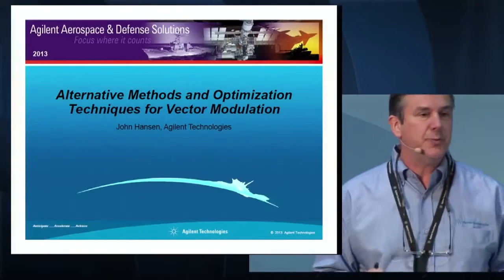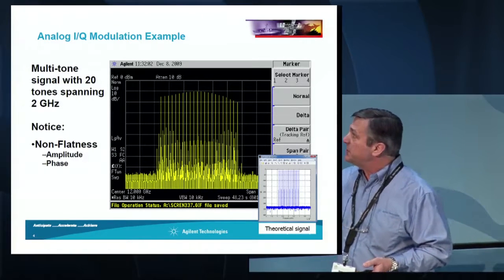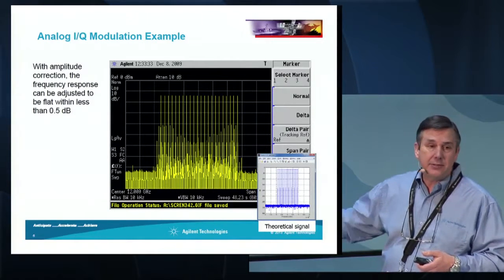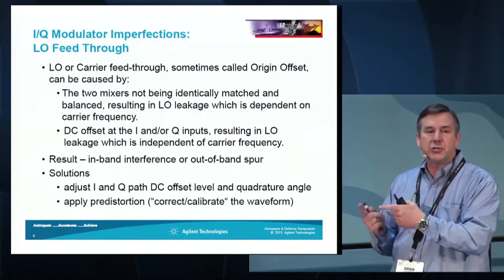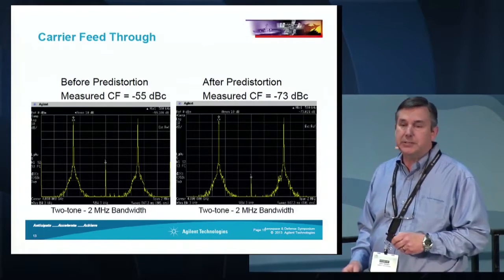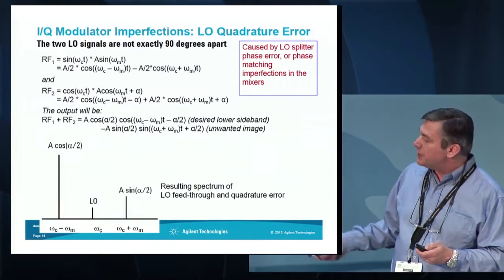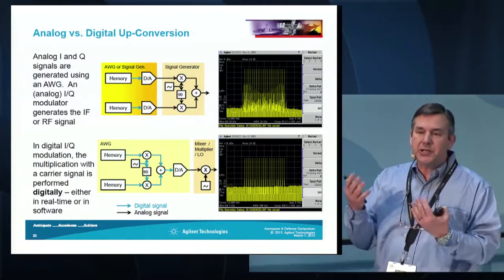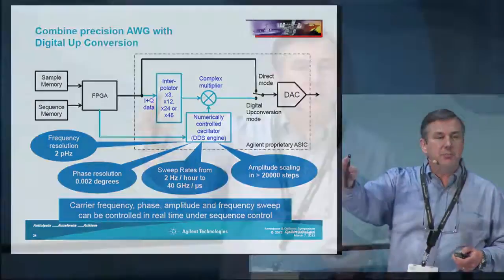IMS2013 Methods and Optimization Techniques for Vector Modulation | Keysight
Many applications in communications and radar require modulation of vector signals with I and Q components.  This video covers different vector modulation techniques and compares their advantages and disadvantages.